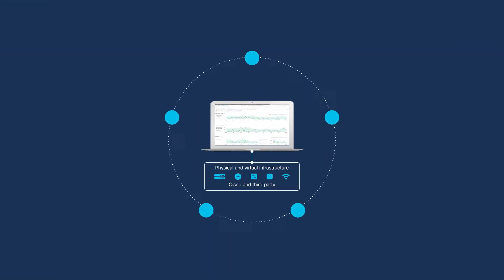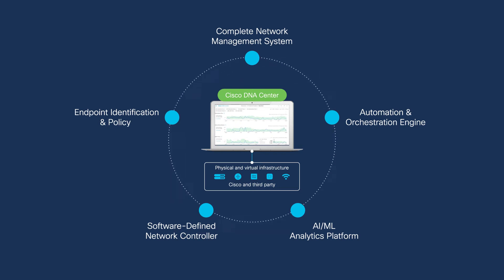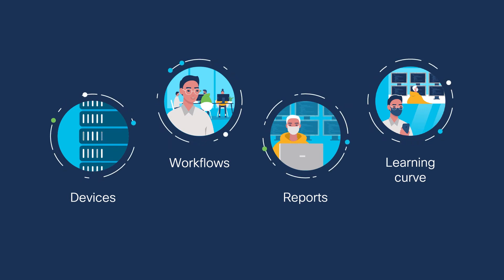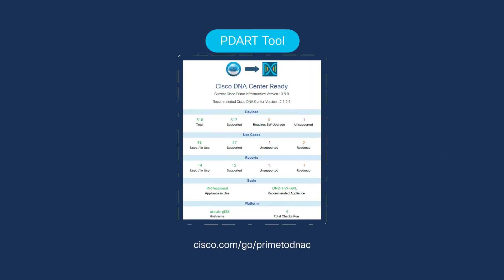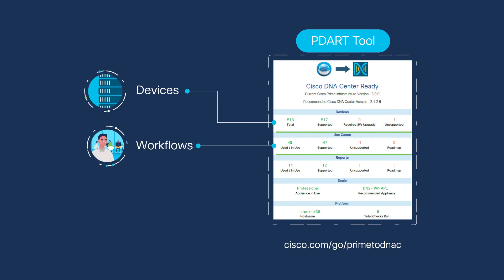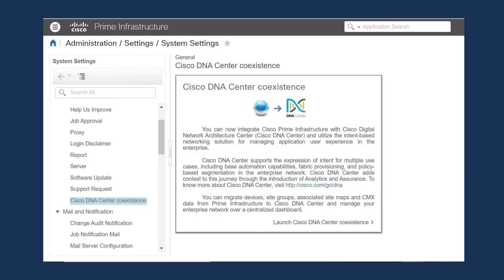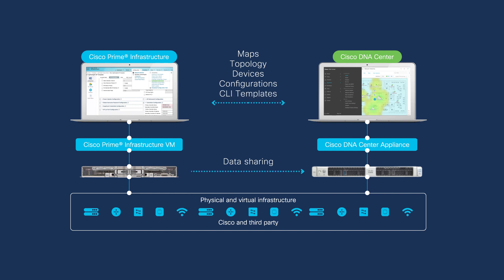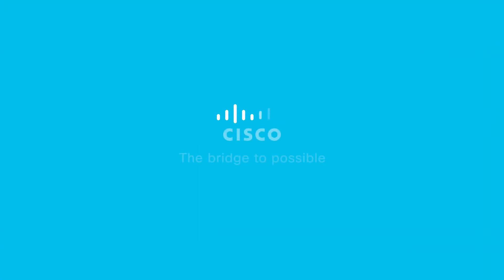Migrating from Prime Infrastructure to Cisco Catalyst Center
See how Cisco engineers have put together a migration program that gives you the confidence to upgrade to Cisco Catalyst Center without excessive investments in cost or time.